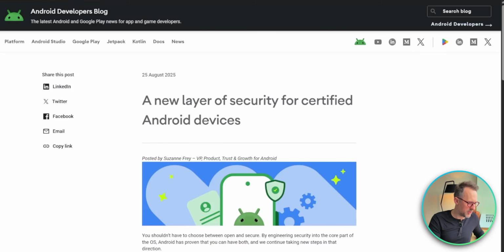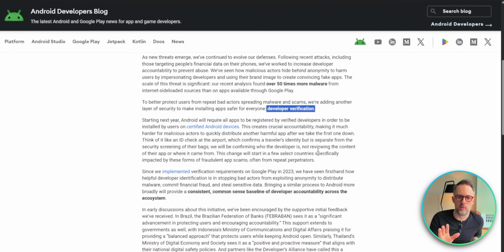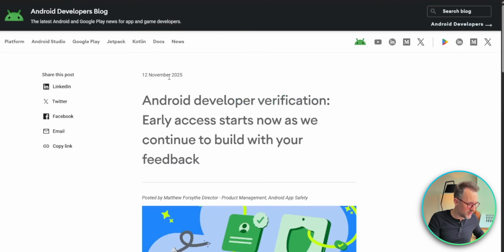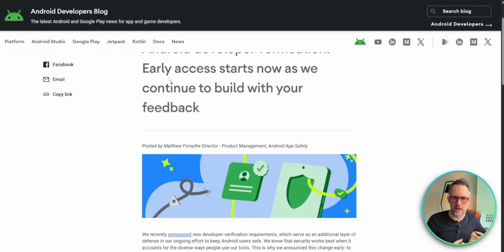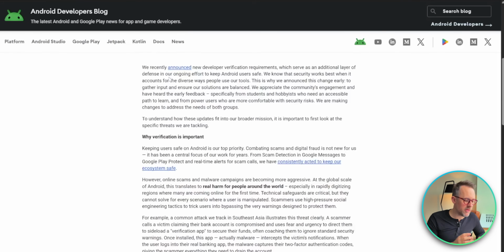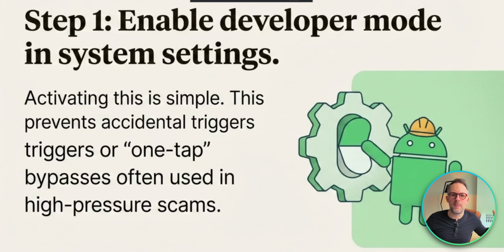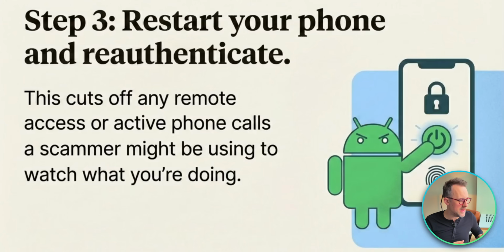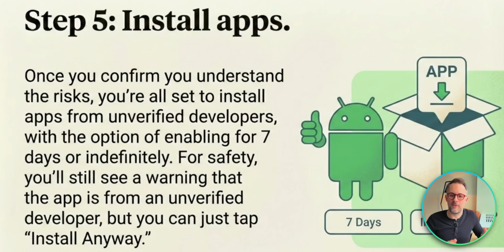Android sideloading: NEW rules revealed!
Google's massive new Android sideloading rules are finally here, and they are surprisingly strict! To stop scammers, installing unverified apps now requires navigating a complex "advanced flow" that includes a mandatory 24-hour waiting period. I’m breaking down the exact timeline, these intense new hurdles, and what this means for the future of an open Android ecosystem.

Timestamps:
00:00 - Intro
00:43 - Android sideloading timeline
05:51 - New sideloading rules
11:08 - Interpretation & takeaways